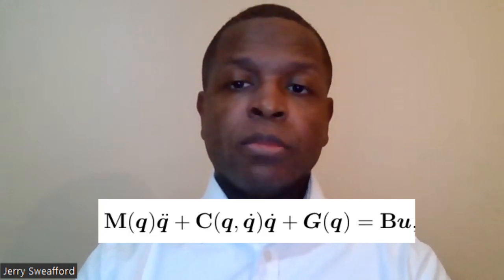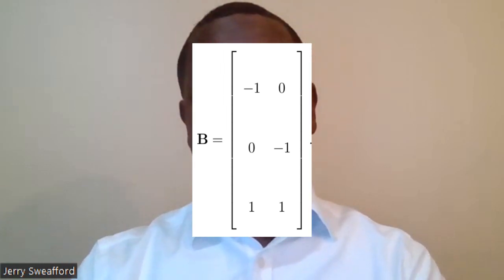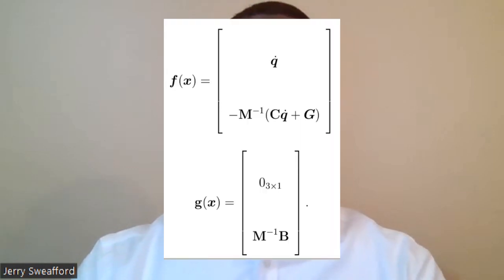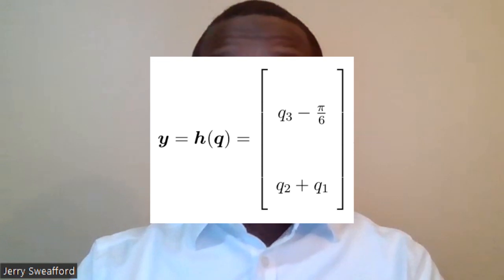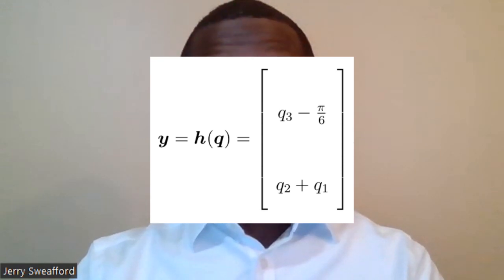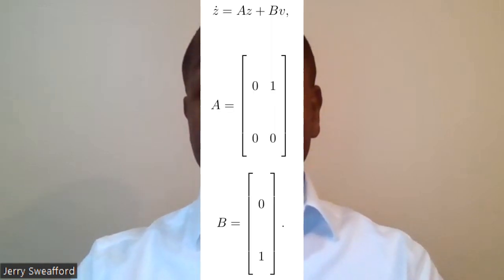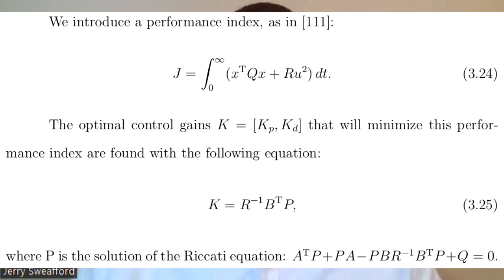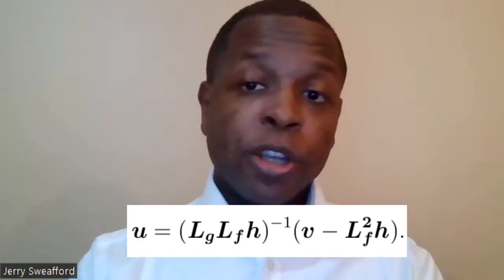A Biped Model For Stability (and Fragility) Testing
This is part 3 in a series on a concept from my PhD thesis called gait fragility.

Here are the textbooks I referred to:
1. Feedback Control of Dynamic Bipedal Robot Locomotion. Westervelt et al., 2007.
Link to find the book on Amazon
2. Modern Control Systems. Bishop and Dorf, 2011.

Here's are the papers I referred to in the video:
1. Asymptotically stable walking for biped robots: analysis via systems with impulse effects. Grizzle et al., 2001.
2. Passive dynamic walking. McGeer, 1988.
3. Dynamics and control of bipedal locomotion. McGeer, 1993.

My PhD thesis: Model-Free Control Methods for Gait and Standing Push Recovery in Bipedal Humanoid Robots, Sweafford, 2023.

I made the thumbnail for this video on Canva(.com) by customizing a template designed by @themytata / profile